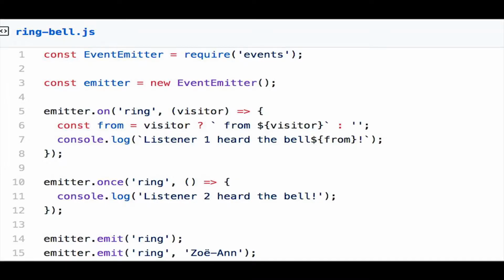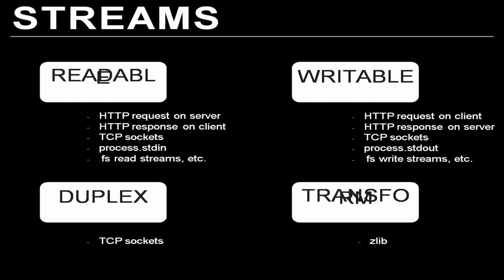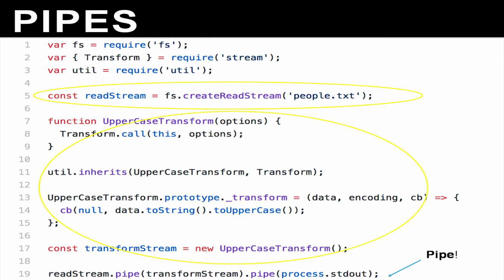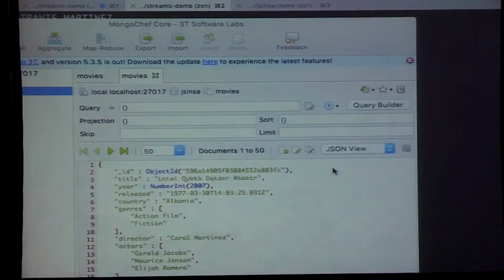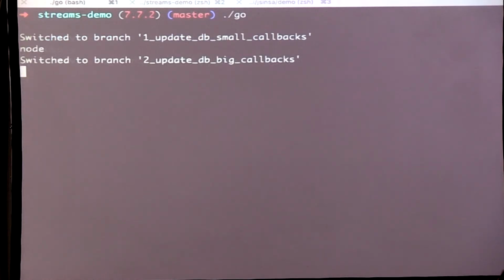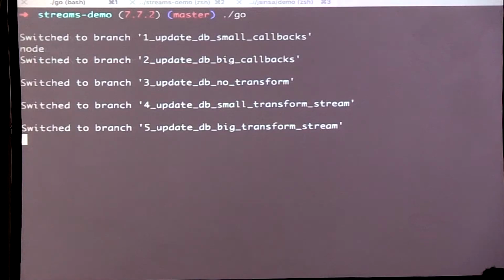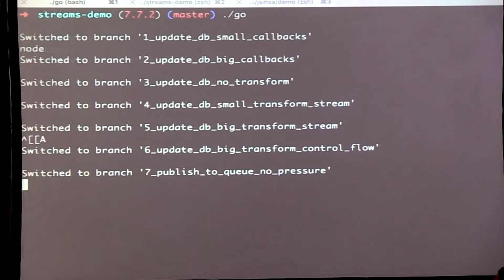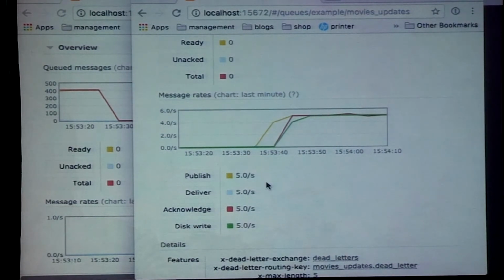Charlene Tshitoka - Using back-pressure in Node.js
This session was recorded at the 7th annual JavaScript in South Africa conference held on 15 July 2017 in Johannesburg.

In this talk, I'll share how I used back-pressure to ensure a database was not flooded with thousands of simultaneous writes against a single table. I’ll discuss Node.js streams, the different types and demonstrate how they can help with flow control.